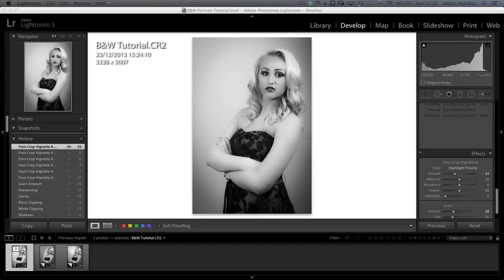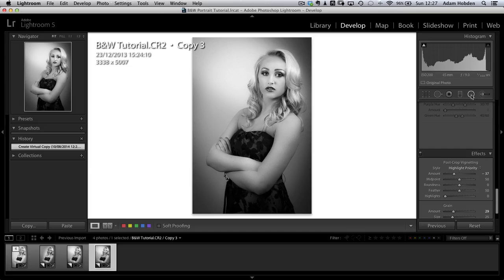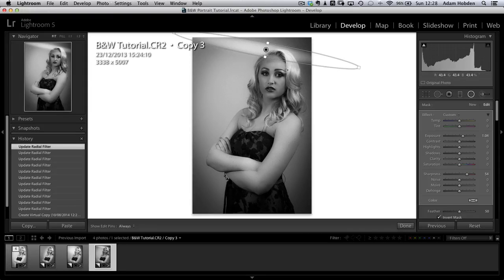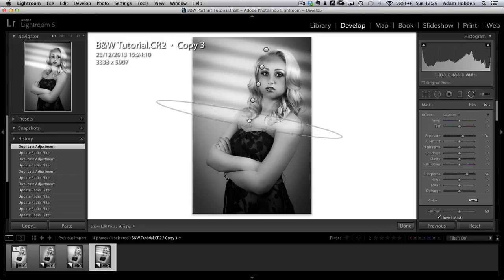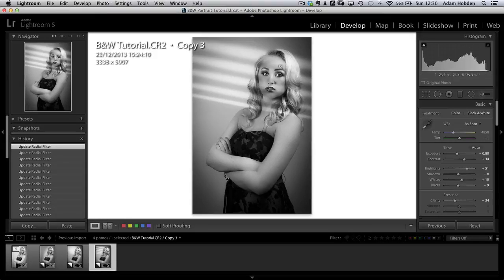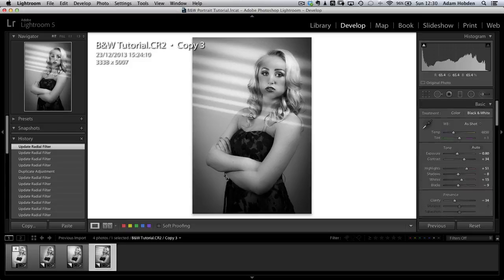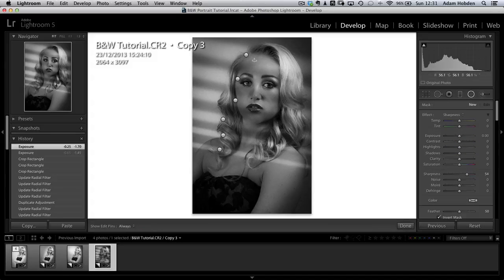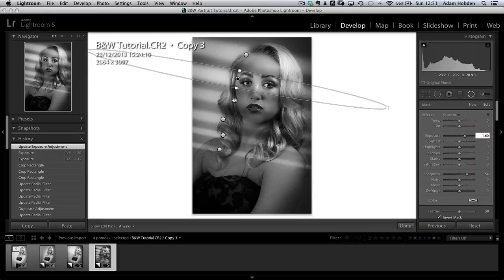آموزش جامع نرم افزار لایت روم .لایت روم برای عکاسان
آموزش و ترفندهای لایت روم برای عکاسان برای خرید به فروشگاه کنید